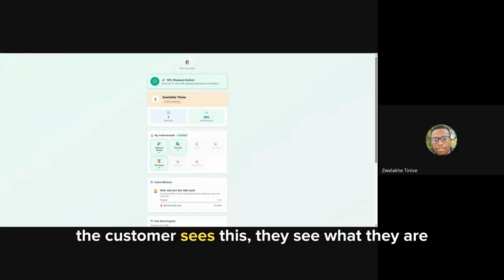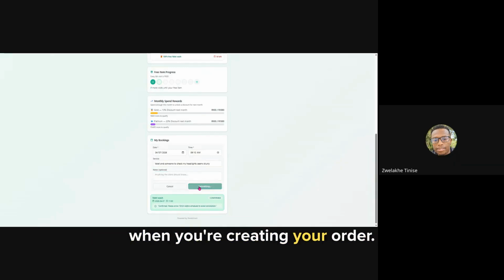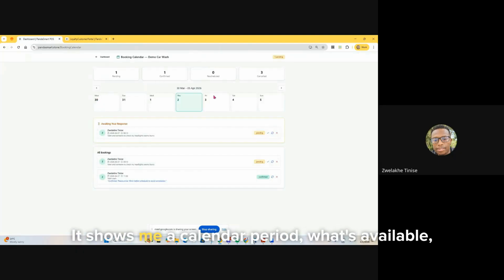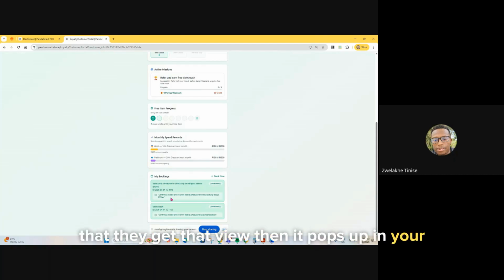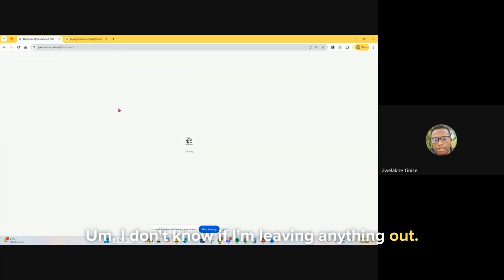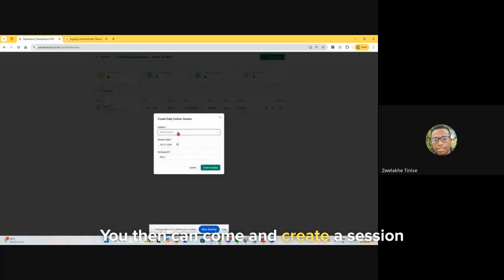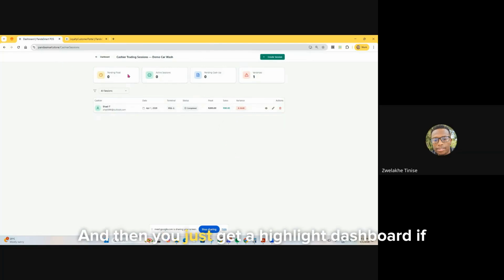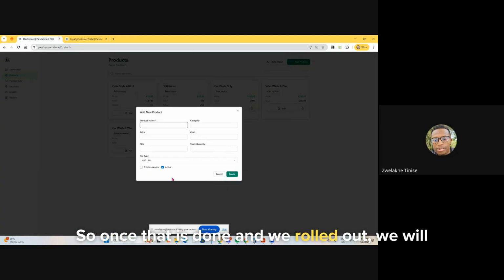Panda smart POS | System demo presentation part 2 2026 04 01.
The session featured a comprehensive Panda Smart platform review, highlighting revised product offerings for walk-in retail businesses with a live demonstration of new features.